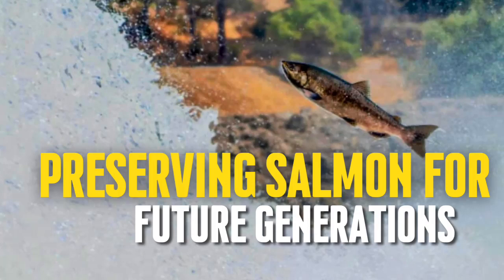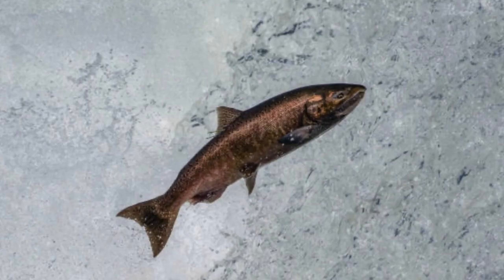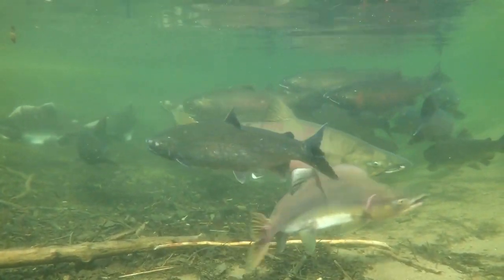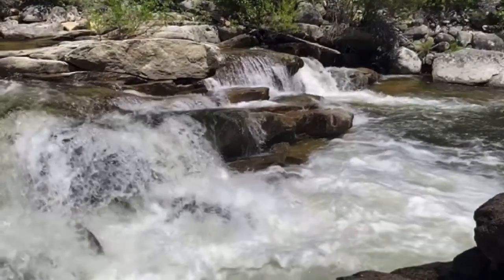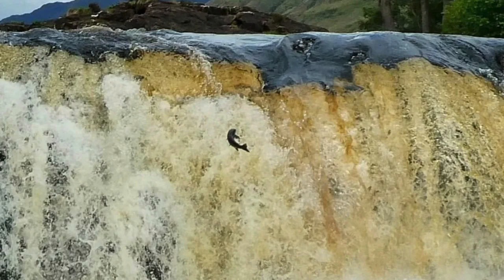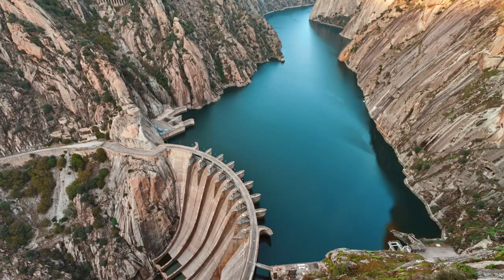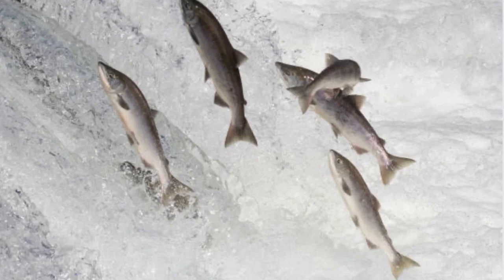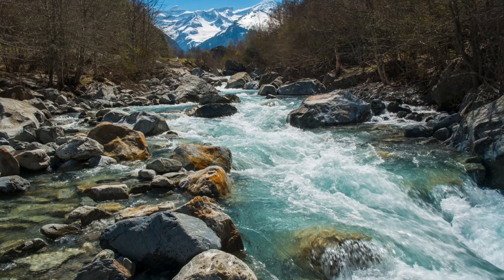Preserving Salmon For Future Generations: Understanding Their Life Cycle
Dive into the captivating world of Chinook Salmon and discover the intricacies of their life cycle, as well as the vital steps we can take to ensure the preservation of this iconic species for future generations. In this video, we go on a journey through the diverse stages of the salmon life cycle, shedding light on their remarkable migratory journeys and ecological significance. From their humble beginnings in freshwater streams to their awe-inspiring return for spawning, witness the resilience and beauty of these extraordinary creatures.

Join us as we explore the critical role of conservation efforts in safeguarding salmon populations and their habitats. Gain insight into the importance of sustainable practices and environmental stewardship to preserve salmon for the enjoyment of generations to come.

For a deeper exploration of the benefits of salmon and its impact on culinary experiences, head to Gem State Table's channel for valuable insights on the advantages of incorporating salmon into your diet and savoring its nourishing qualities.

For more info on the benefits of eating salmon, visit Gem State Table’s channel.